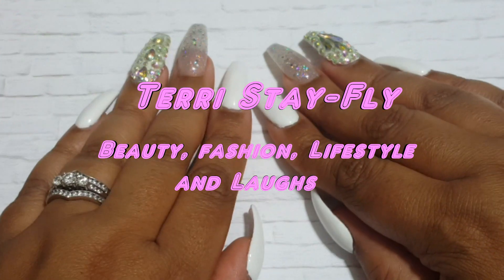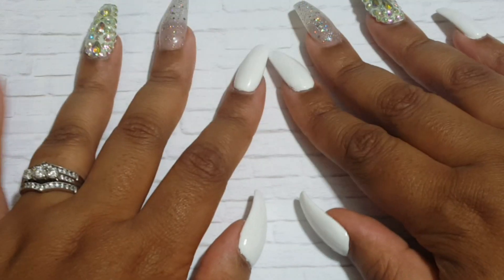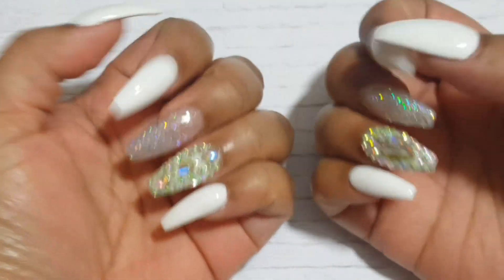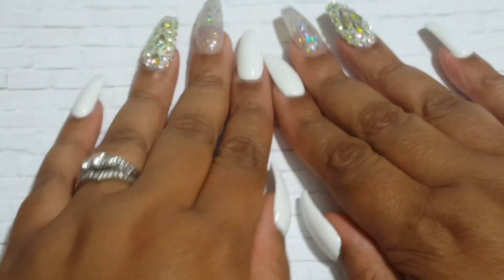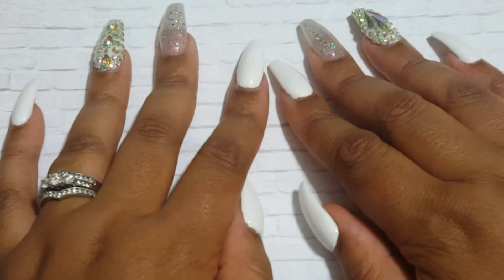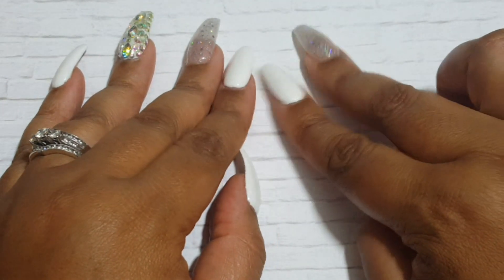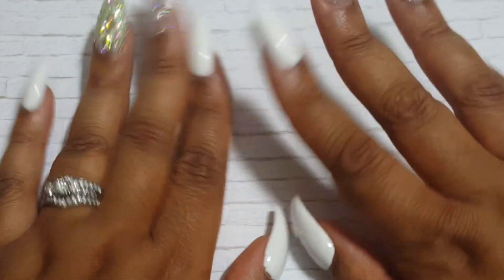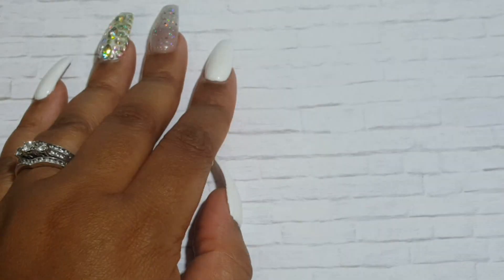WHAT'S ON MY NAILS | NO FALL NAILS???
HELLO EVERYONE,

   I KNOW,I KNOW, IT'S BEEN A LONG TIME. BUT IM BACK. I HOPE YOU ENJOY TILL NEXT TIME BYE..

--- LOOKING FOR MORE OF ME?? FOLLOW ME---